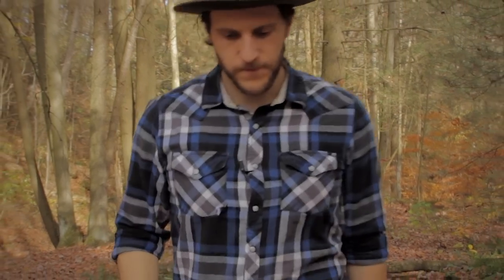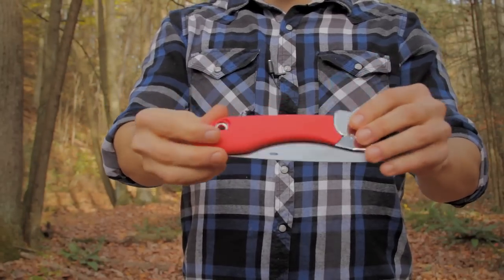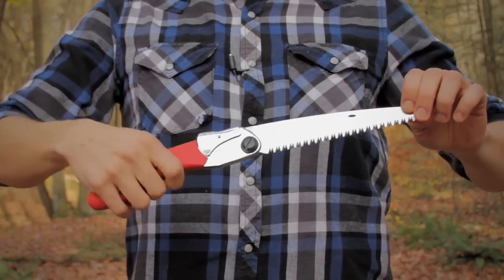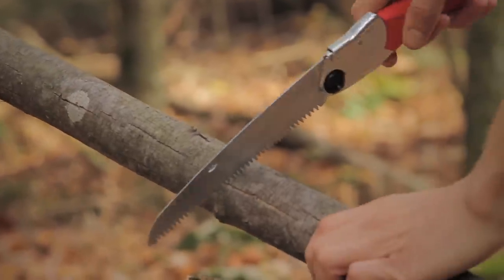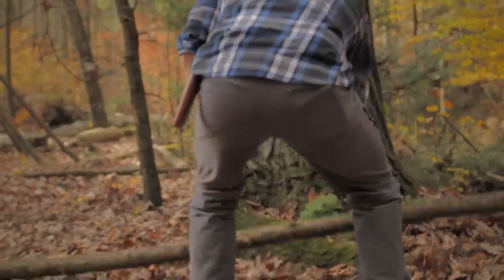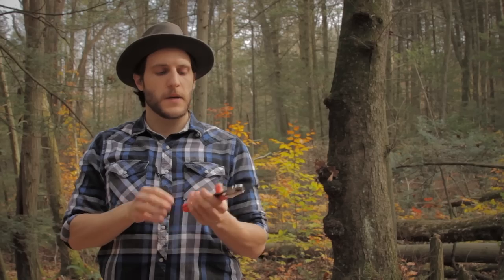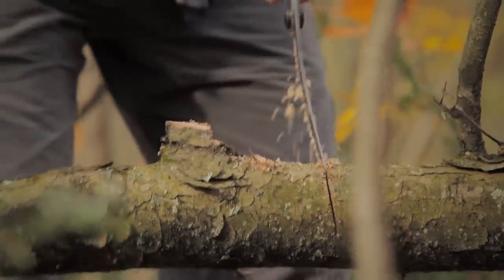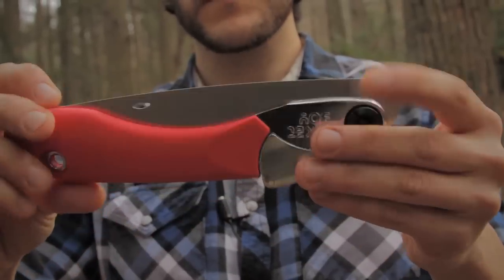Silky Saw Pocketboy 170 | Folding Saw | Field Review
Krik of Black Owl Outdoors takes a look at the Pocketboy 170 by Silky Saw.  Like the ever popular Bahco folding saw, the Silky Saw packs a punch for such a small saw, but does so with a significantly thinner blade.  While there are reports of the Silky Saw breaking during use, and even Krik noticed significant flex, it seems to be a clashing of improper form and delicate engineering.  Due to thinner blade, the saw almost acts as a wire saw with more might.

Silky Saw Pocketboy 170